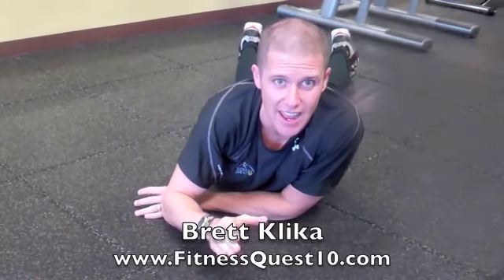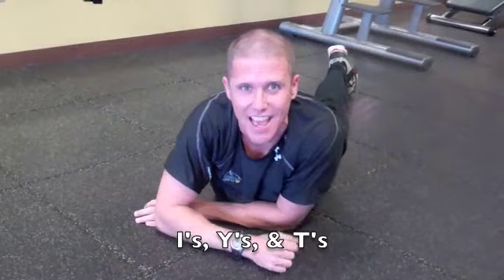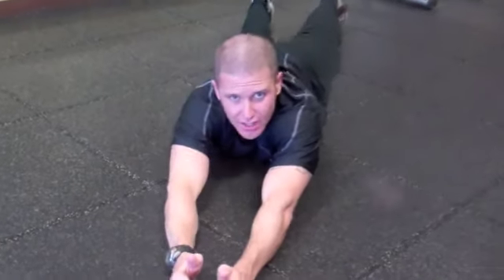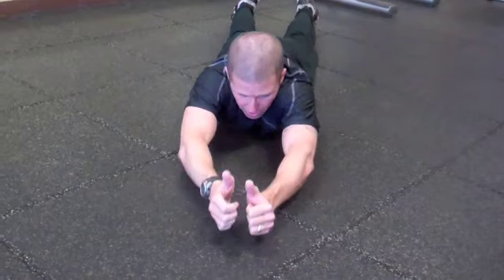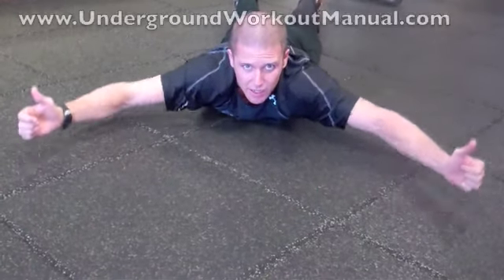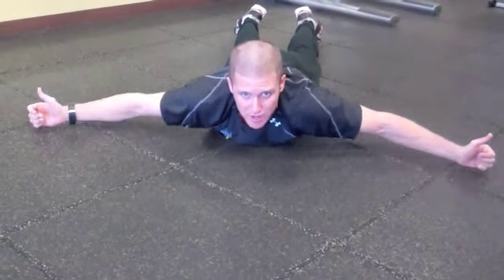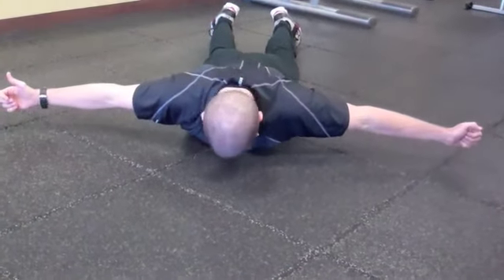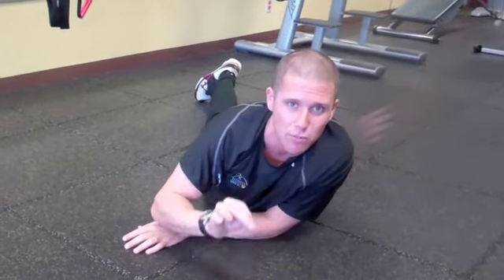I, Y, T by Brett Klika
Watch as Brett Klika demonstrates I's, Y's, & T's. Brett Klika here with the Gatorade inside edge. Before you do shoulder work it's important that you warm them up, so were going to do I's, Y's and T;s to make sure that your shoulders are strong so they can get strong and prevent injury. So were going to start with my arms out just like this in an I, these are do I's, Y's and T;s, this is my I. Thumbs up, I'm going to keep my chin down, as I go. Then these are Y's, I'm going to come up and down for about 10-15 reps, that's my Y's. And the my T's I'm going to come straight up from here up and down. Now my head is up because I'm talking to you, but when you're doing this at home keep your chin down, just like that. So were going to do 10-15 reps each, get those shoulders warmed up, get ready to be strong.